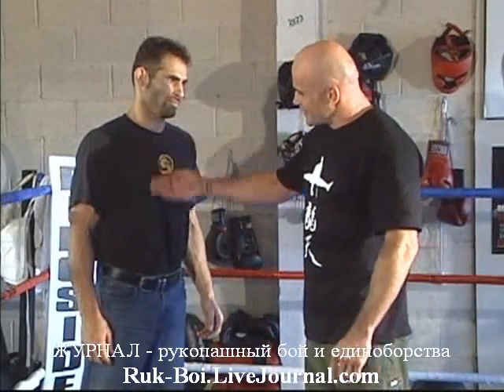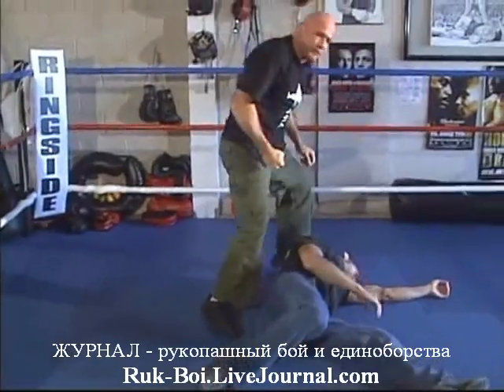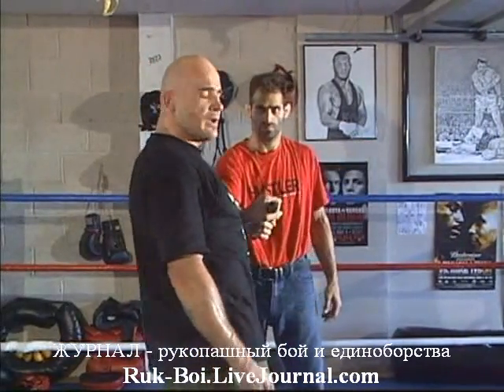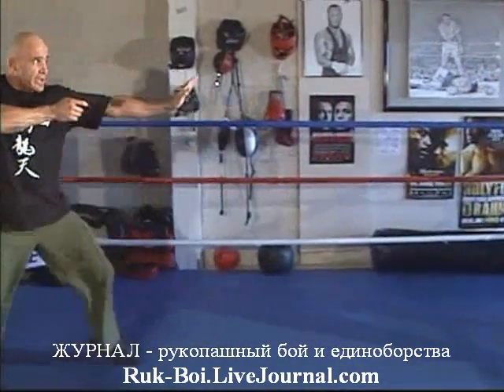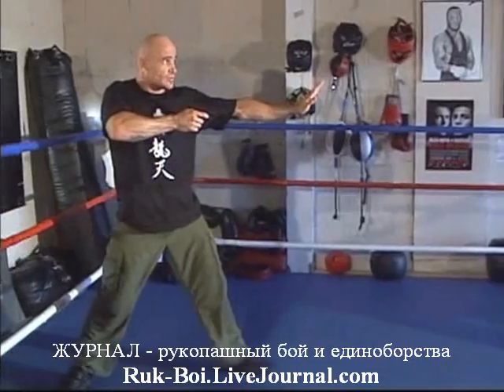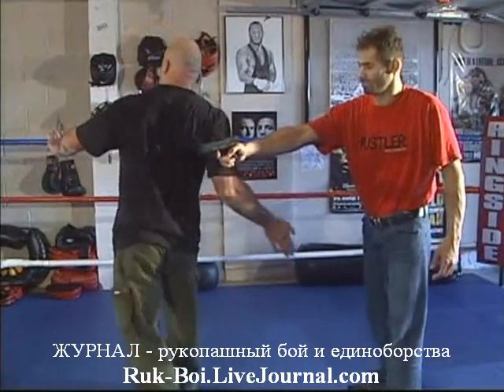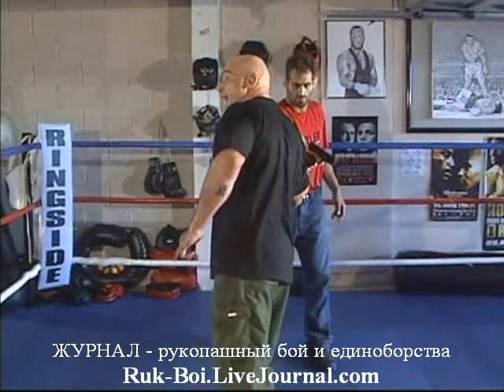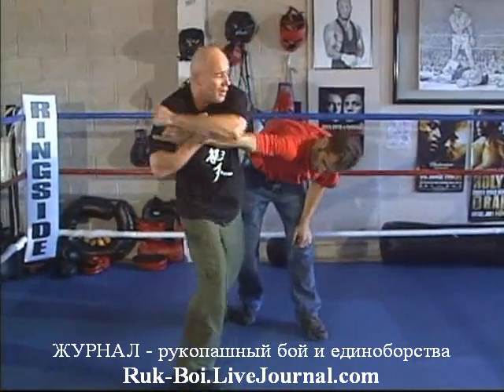Cмертельные приёмы уличной драки от Баса Рутена Ч16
О фильме: Более чем 75 сильнейших Смертельных методов Самообороны, работающих при любом обстоятельстве, на любой улице.